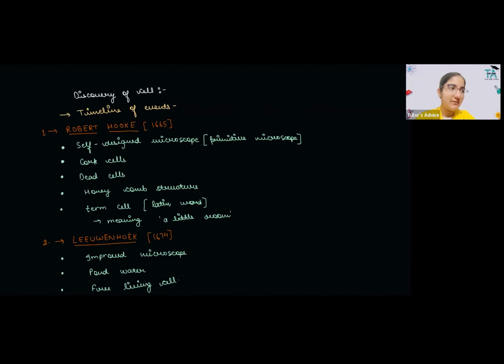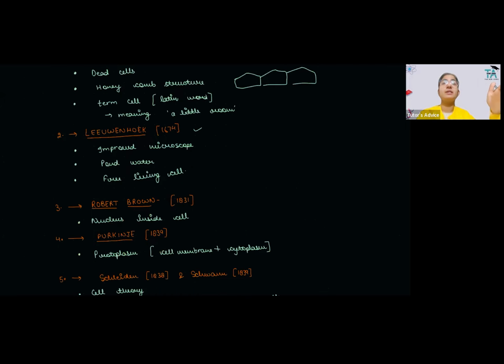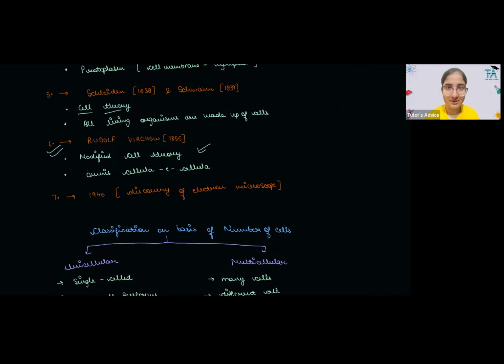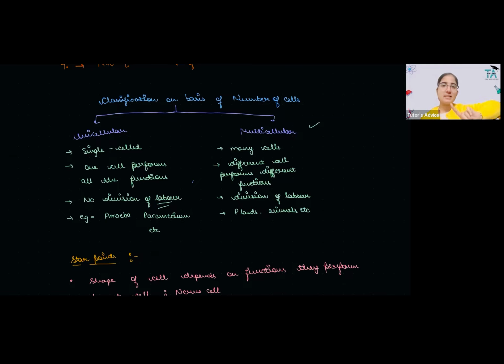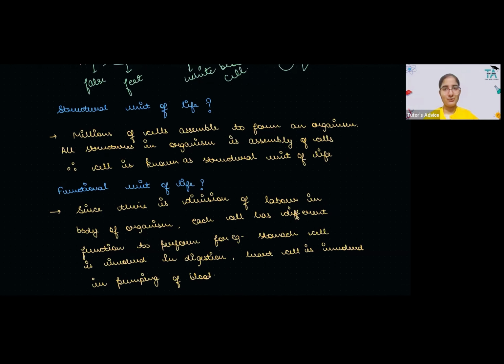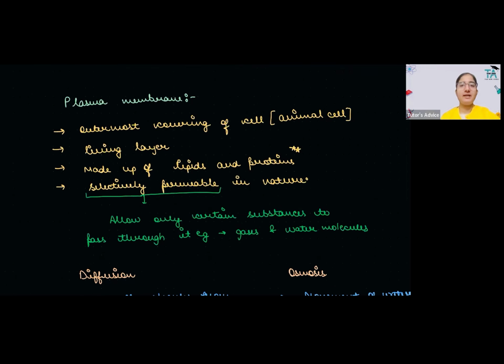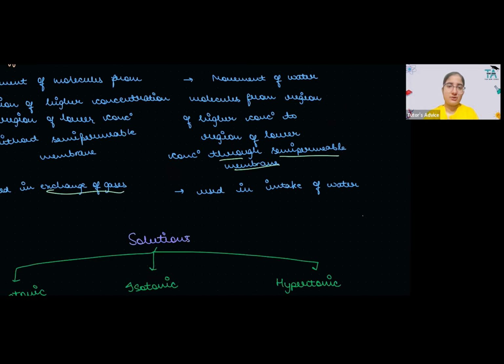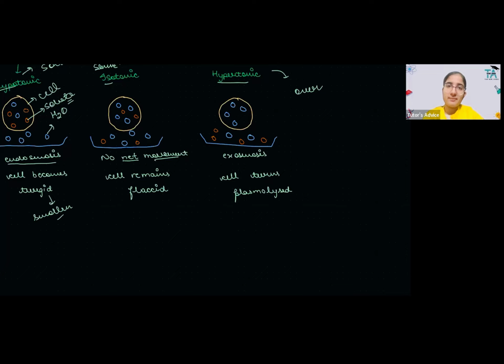cbse chapter5 fundamentals unit of life biology science revision easy learning tuition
Hello, we the team of Tutor’s Advice provide one-on-one personalised learning sessions.